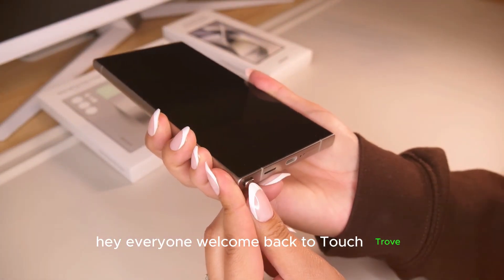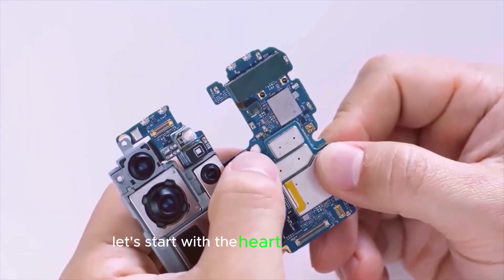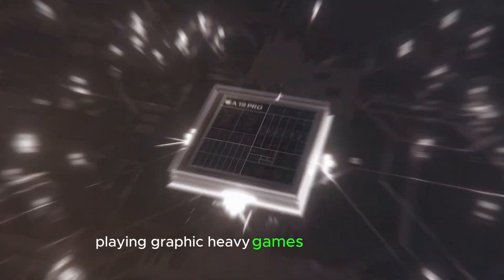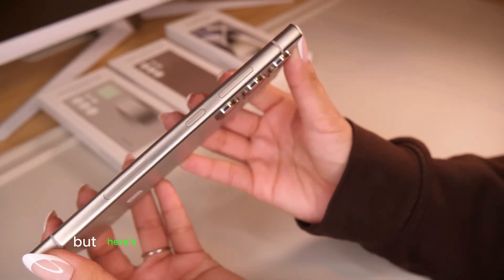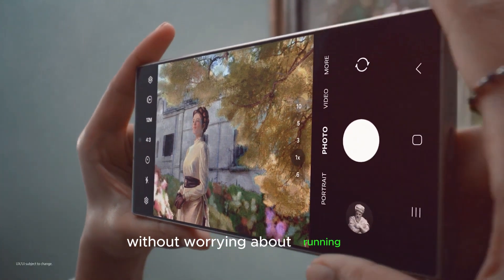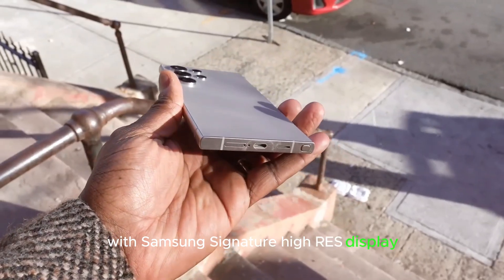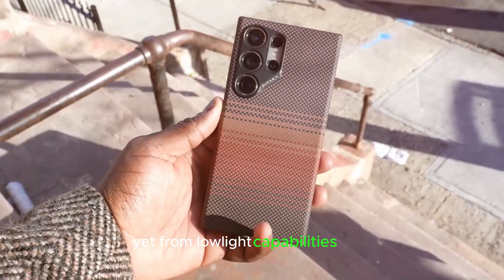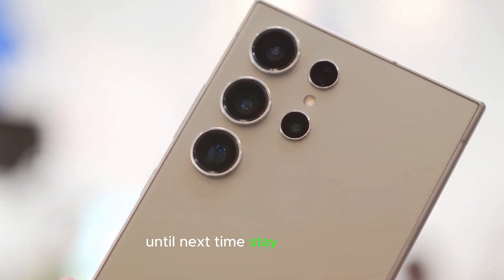Samsung Galaxy S25 Ultra - Unveiling the Power of Snapdragon 8 Gen 4 & Battery Secrets!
Get ready to witness the next generation of smartphone technology! In this video, we’re diving deep into the Samsung Galaxy S25 Ultra, powered by the incredible Snapdragon 8 Gen 4 processor. From enhanced performance to improved AI capabilities, this phone is set to redefine the limits of mobile tech.

🔋 Battery Secrets Unveiled! Discover the innovative battery technology that promises longer life, faster charging, and optimized power management, keeping you powered up all day!

📸 Camera Upgrades Get insights into the rumored camera enhancements, including 200MP lens improvements and new software features for professional-grade photography.

🎮 Gaming Performance How will the S25 Ultra handle the latest games? With the Snapdragon 8 Gen 4, expect smoother graphics, faster load times, and an immersive gaming experience.